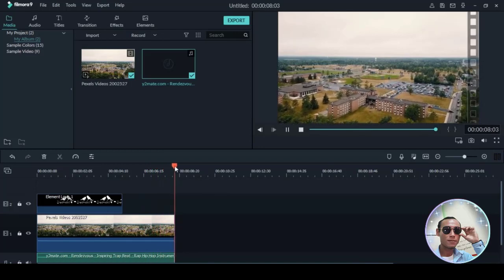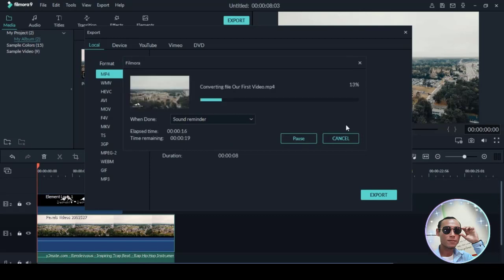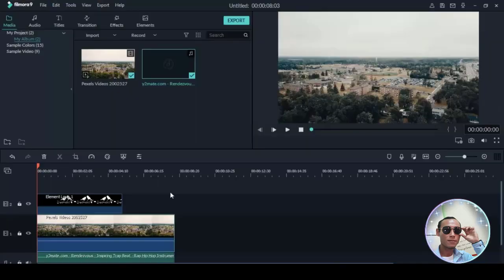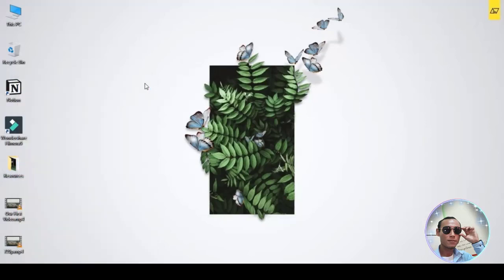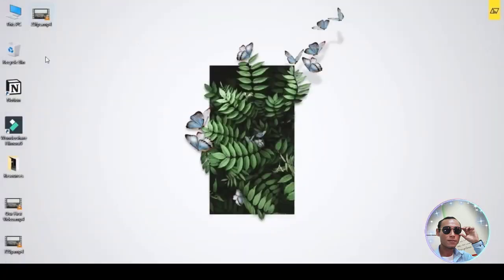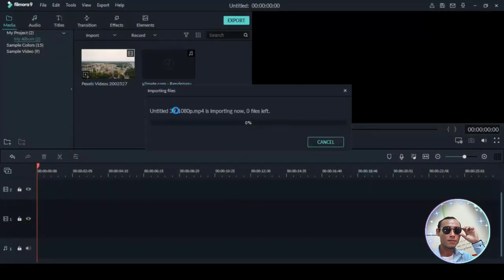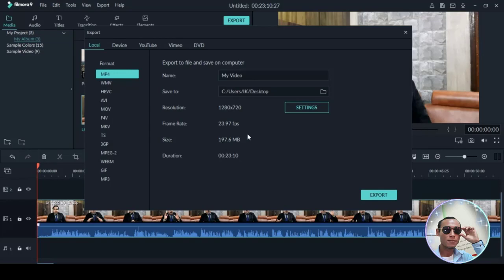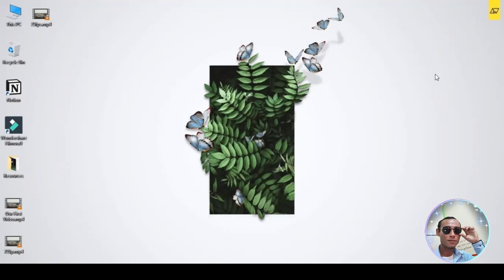Filmora 9 - Export Your Videos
Are you looking for a powerful and intuitive video editing software to bring your creative vision to life? Look no further than Filmora 9! With its sleek interface and robust set of features, Filmora 9 makes it easy to edit and export your videos with professional-level quality.

But how do you export your finished masterpiece? Fear not! Filmora 9 has a simple and user-friendly export process that allows you to customize your output settings to match your desired format and resolution. Whether you're uploading to YouTube, Vimeo, or any other platform, Filmora 9 provides the flexibility you need to showcase your work in the best possible way.

In this tutorial, we'll walk you through the steps necessary to export your video project in Filmora 9. From selecting your export settings to choosing your destination folder, we'll cover everything you need to know to share your video with the world.

So what are you waiting for? Start editing with Filmora 9 today and see just how easy it is to turn your ideas into reality!

Table of Contents:

00:00 - Introduction
00:10 - How To Export A Video
04:33 - How To Change the Resolution Of A Video
07:08 - How To Change the Frame Rate Of A Video
09:20 - How To Reduce Video File Size